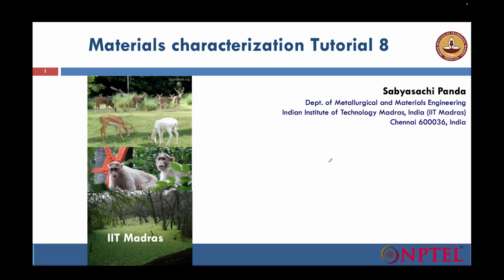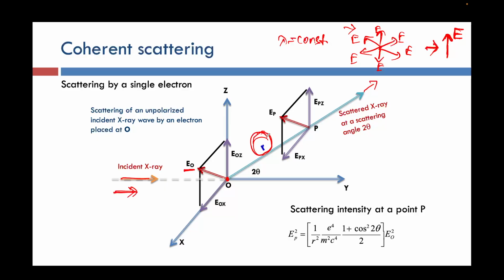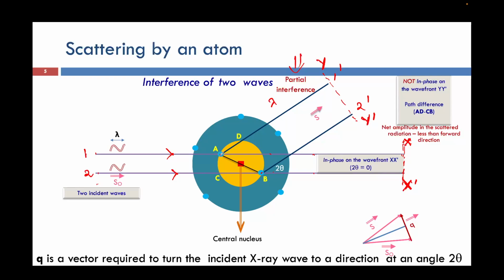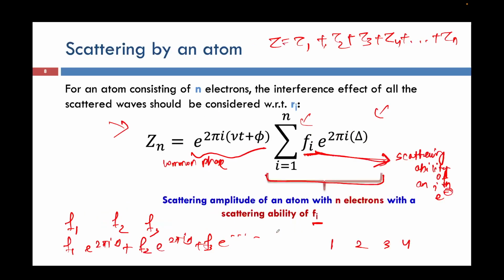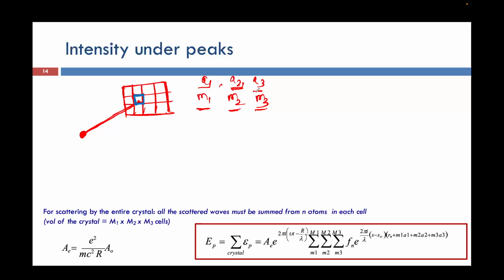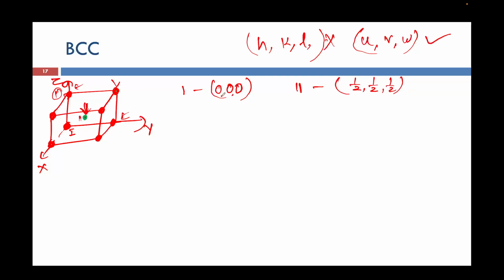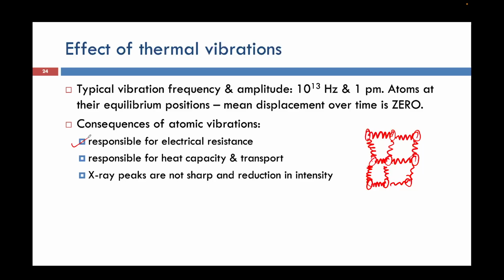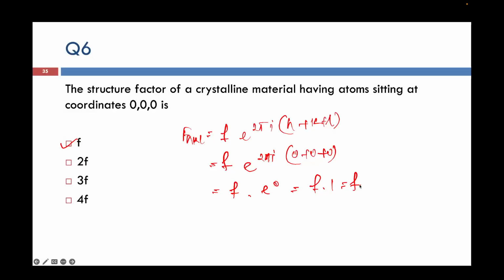Material Characterization NPTEL Tutorial 8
🎓 In this tutorial session, we will discuss about the scattering of X-rays, its intensity and the factors affecting its intensity peaks. This lesson will help you clarify key points and provide useful insights regarding X-ray diffraction.

📌 What You’ll Learn:
✔️ Scattering of X-rays
✔️ Structure factor calculations for different crystal symmetry
✔️ Factors affecting intensity, position, shape and width of the peak